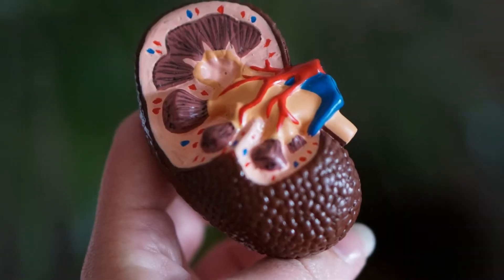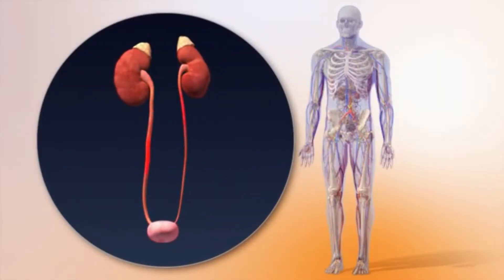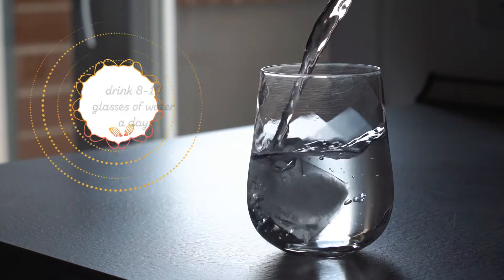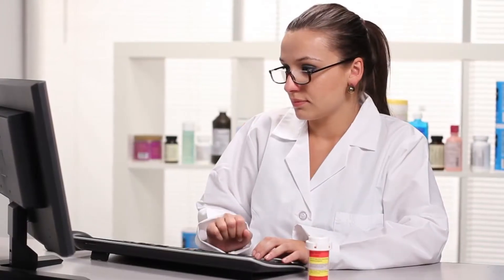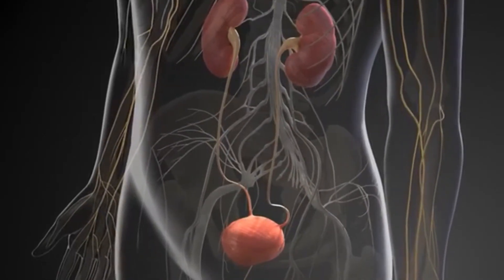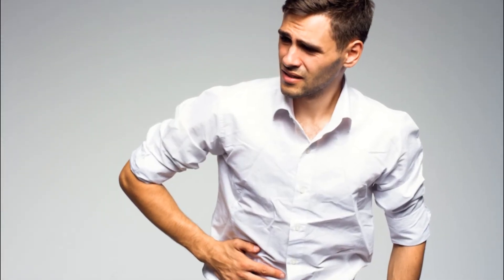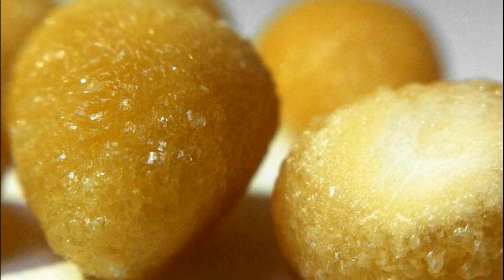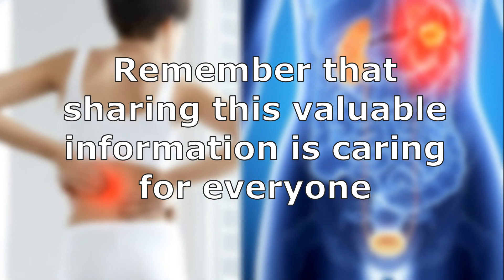Amazing Ways to Prevent Kidney Stones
Did you know that animal protein could lead to kidney stones? What are the stone-forming foods? In this video, we’ll be sharing with you some recommendations you may consider to prevent kidney stones.
Kidney stones form when certain chemicals become concentrated enough in the urine to form crystals. The crystals grow into larger masses (stones), which can make their way through the urinary tract. If the stone gets stuck somewhere and blocks the flow of urine, it causes pain.
Most stones occur when calcium combines with one of two substances: oxalate or phosphorous. Stones can also form from uric acid, which form as the body metabolizes protein.
Preventing kidney stones means preventing the conditions that support their formation.
A correct eating plan established by a doctor can prevent new kidney stones.
Urine may be lacking in substances that prevent the crystals from adhering to each other, making an ideal environment for kidney stone formation.
Kidney stones really have many causes and can affect any part of the urinary tract, from the kidneys to the bladder.
Kidney stones generally do not have a single defined cause, although different factors can increase the risk of suffering them.
Expelling kidney stones can be quite painful, but in general, the stones do not produce permanent damage if they are identified in a timely manner.
As the case may be, you may only need to take certain pain relievers and plenty of water to flush out a kidney stone.
You see? In many cases it is relatively easy to treat it
and don’t worry, we are sharing with you some recommendations you may consider:-
Number 1 – Drink more water
Drinking extra water dilutes the substances in urine that lead to stones. Try to drink 8-10 glasses of water a day. If you still don't drink that amount, gradually increase the amount of liquid you consume.
Number 2 – Eat less salty foods
A high-sodium diet can trigger kidney stones because it increases the amount of calcium in your urine. So a low-sodium diet is recommended for the stone prone. According to Healthline post, the WHO suggests consuming 2,000 mg (2 grams) of sodium per day, and the American Heart Association advises a much lower intake of 1,500 mg. It also helps to reduce blood pressure and risk of heart related diseases.
Number 3 – Limit high oxalate foods
If you have had an oxalate kidney stone, your doctor may ask you to limit certain foods that have a lot of oxalate, such as dark green vegetables, nuts and chocolate. It is not very necessary that you stop consuming these foods, only that you eat or drink them in a smaller quantity.
Number 4 – Animal Protein in a Balanced Diet
Eating too much animal protein, such as red meat, poultry, eggs, and seafood, boosts the level of uric acid and could lead to kidney stones. These foods contain too much protein, and too much protein could lead to kidney stones.
Knowing the type of kidney stone helps determine the cause and can also offer clues about how to reduce the risk of having more kidney stones.
The types of kidney stones can be:
Calcium stones:
Struvite stones:.
Uric acid stones:
Cystine stones:
Number 5 –Talk to your doctor about preventive medications
Always consult your doctor if you decide to take vitamins or supplements. This may recommend that you limit the amount of fish liver oil or calcium supplements you consume. In addition, it is necessary not to take more than the recommended daily dose of vitamin C and D.
Consider these factors that increase the risk of kidney stones:
-Family or personal history
-Dehydration
-Your diets
-The obesity
-Surgeries and digestive diseases